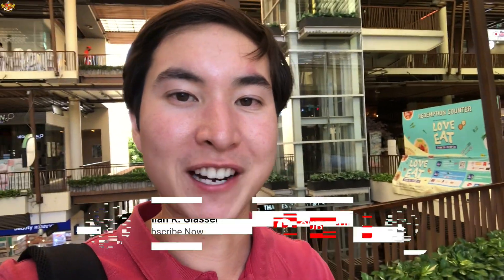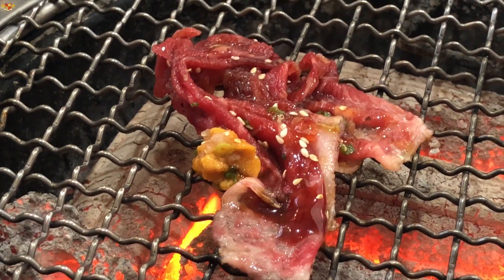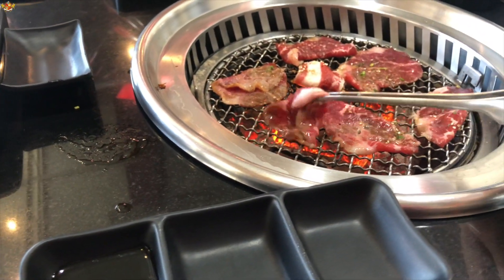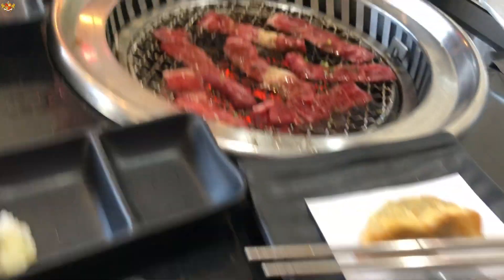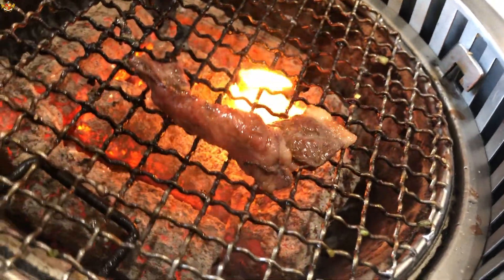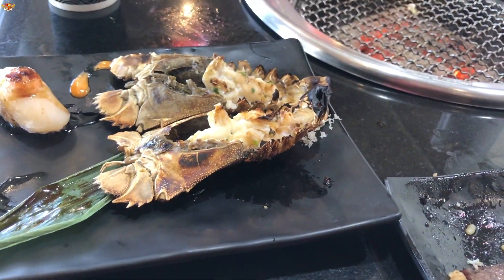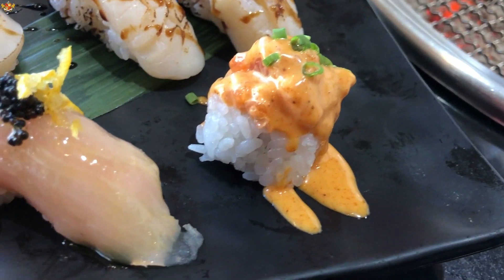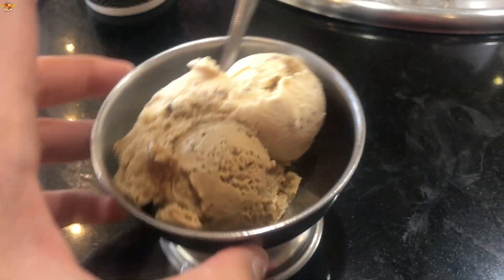My Favorite Sushi Buffet In Bangkok Thailand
Video Description:
In this video we are checking my favorite sushi place in Bangkok.